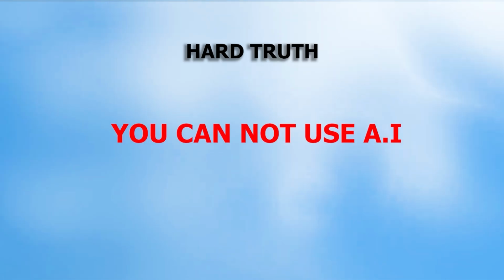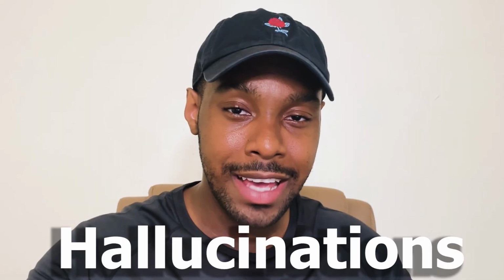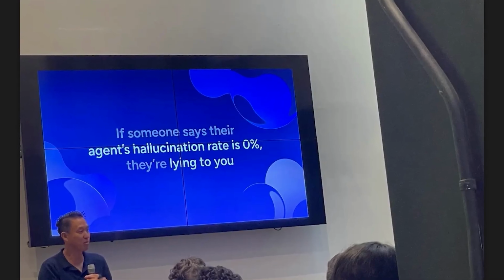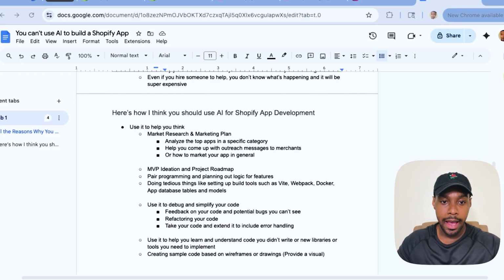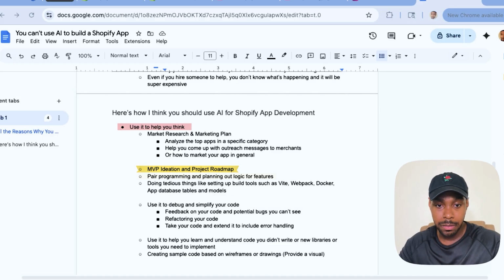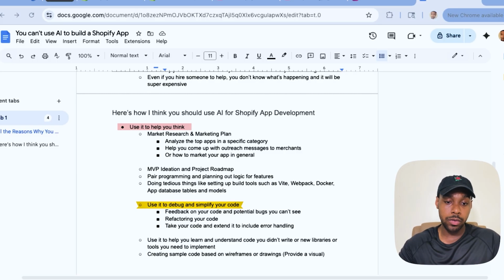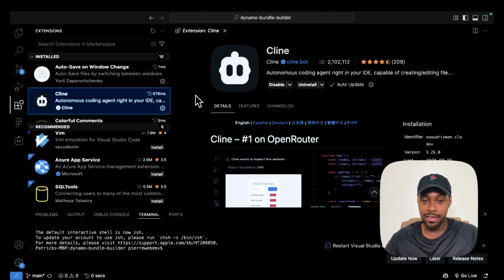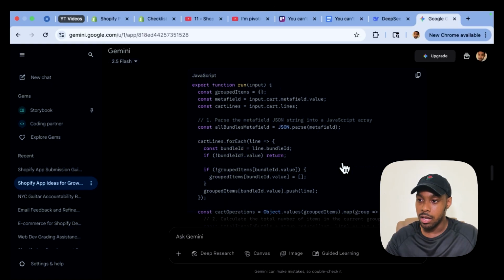You can't use ChatGPT to build a Shopify App...unless you do this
So you want to build a Shopify App and thought you could just vibe code your way to building it?
Well, I tried that... and it didn't work.

In this video, I'll tell you what actually happens when you lean too heavily on AI for Shopify app development. I'm sharing my frustrating experience to show you why it's not a magic button and where it falls short.

More importantly, I'll show you the smart way to use AI as a powerful co-pilot—not just to avoid the headaches I went through, but to actually build your app faster and better.

✅ If you enjoyed the content, consider supporting the channel by leaving a tip